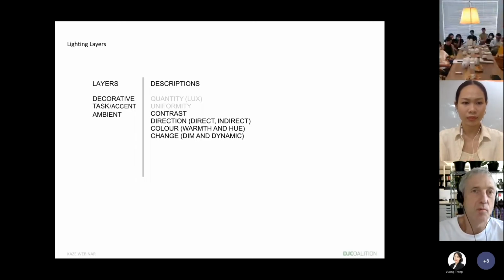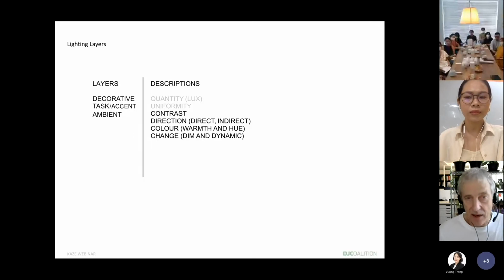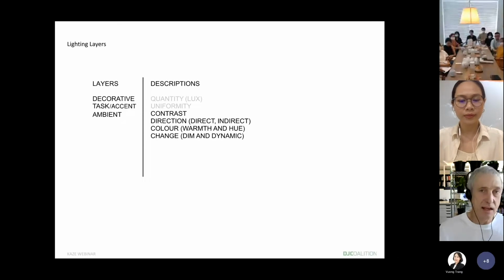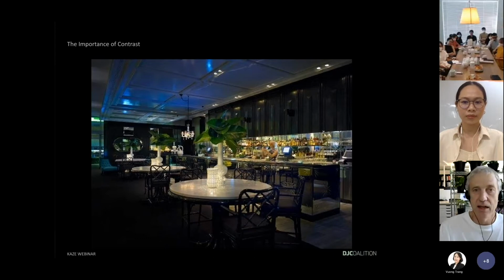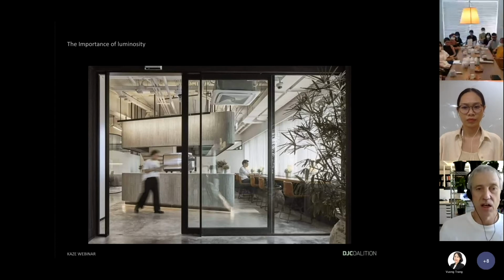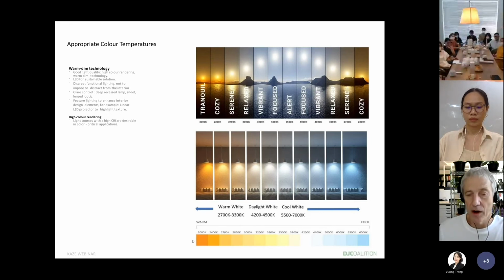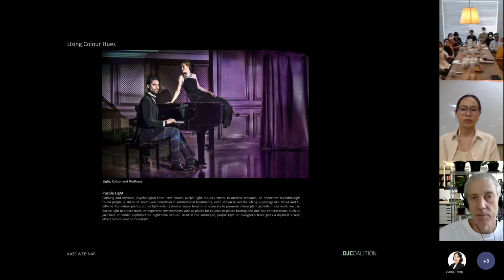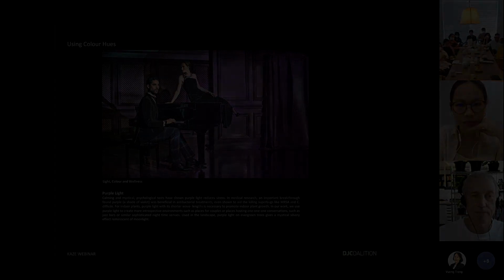Layers of Light Webinar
Webinar recorded with KAZE Vietnam 23 Nov 2021 on Lighting Design process and Layers of Light